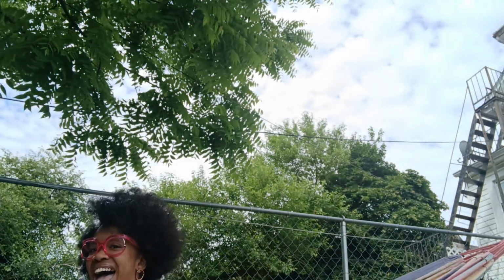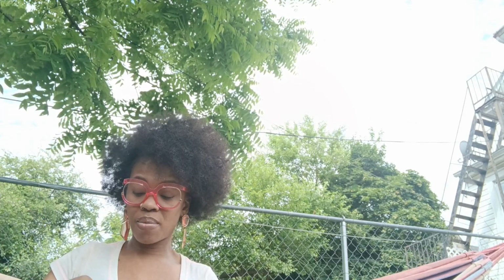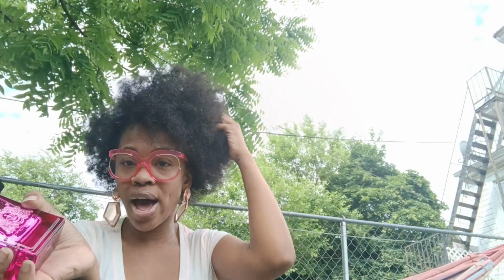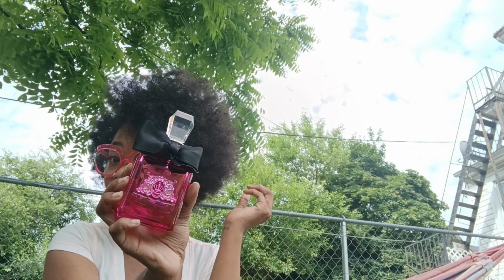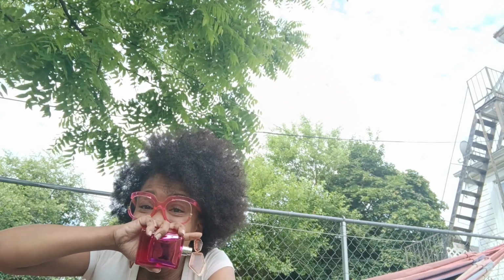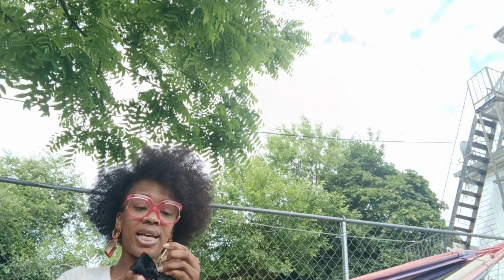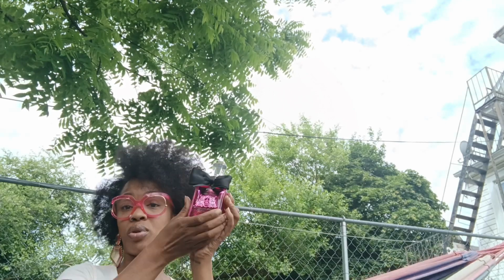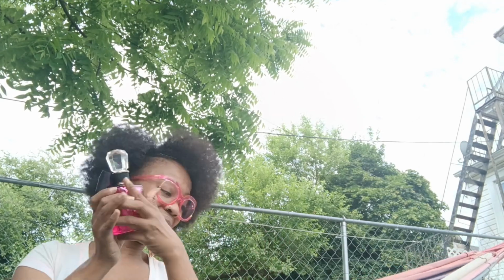Book Talk: Baby Teeth by Zoje Stage and Juicy Couture Viva La Juicy Noir 😋